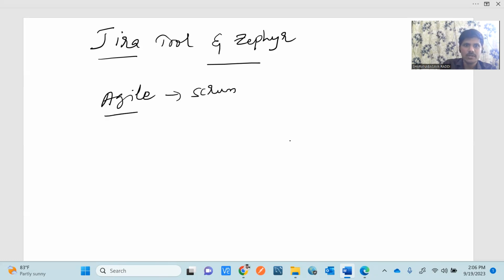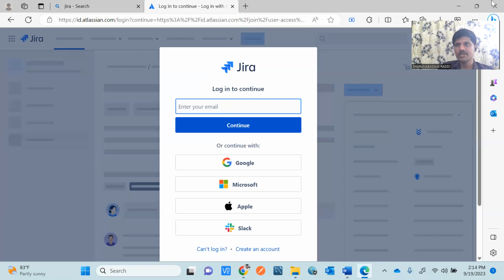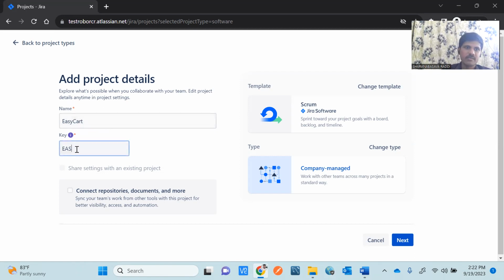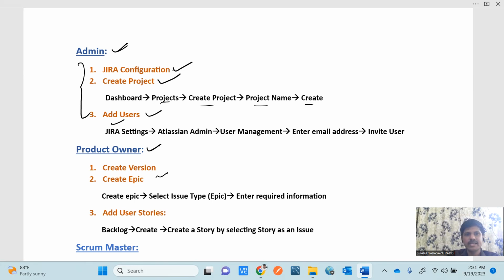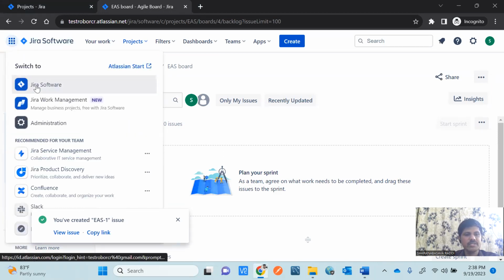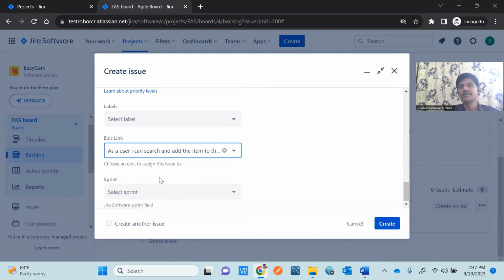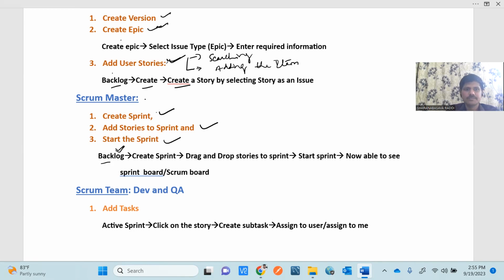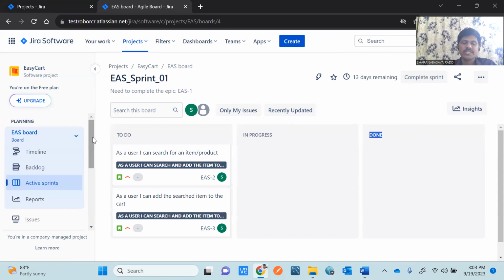Part-3 : Agile Scrum Process with JIRA and Zephyr Tools- Live Project